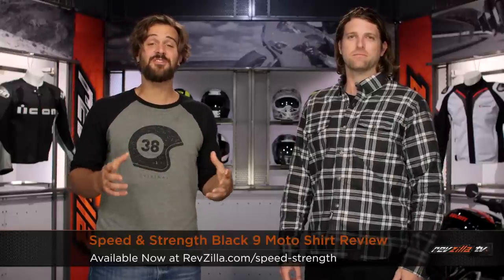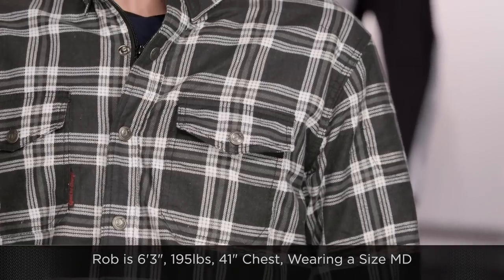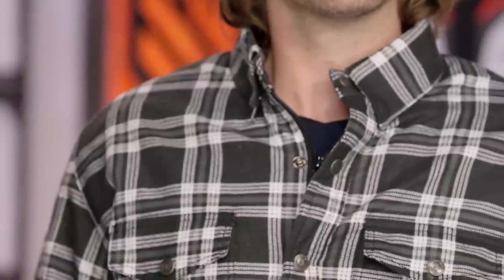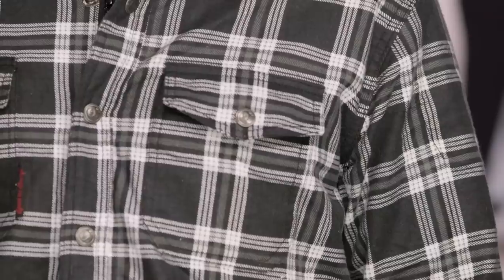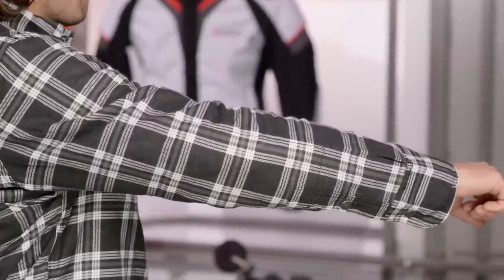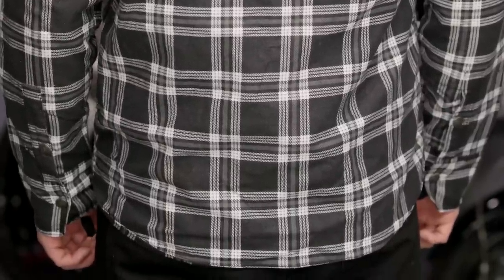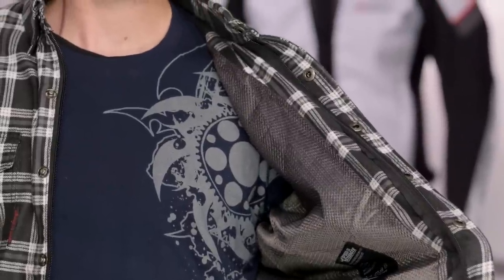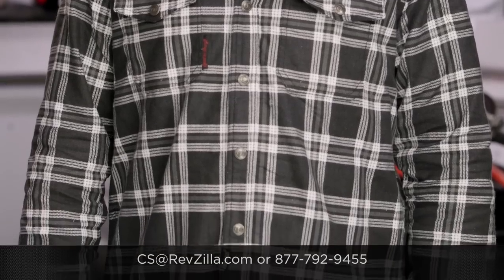Speed & Strength Black 9 Moto Shirt Review at RevZilla.com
Speed & Strength Black 9 Moto Shirt Review

Not in the mood for a full on motorcycle jacket? Well, if that is the case, try out the Speed and Strength Black 9 Moto Shirt. While not as robust in protective features as a motorcycle jacket, the Black 9 Moto Shirt is a flannel shirt that has been reinforced with Dupont Kevlar in the high-impact zones. This will afford an increased level of abrasion resistance and allow for higher levels of defenses when compared to just a flannel shirt alone.